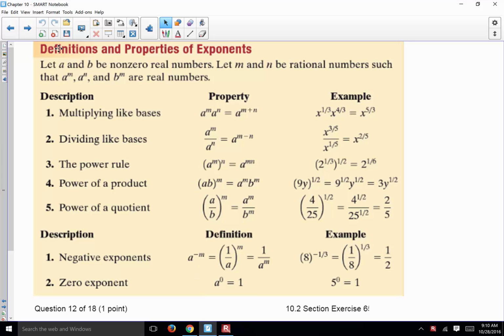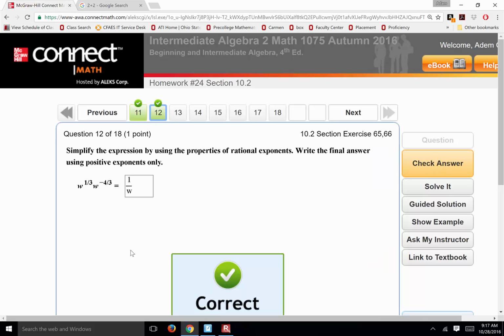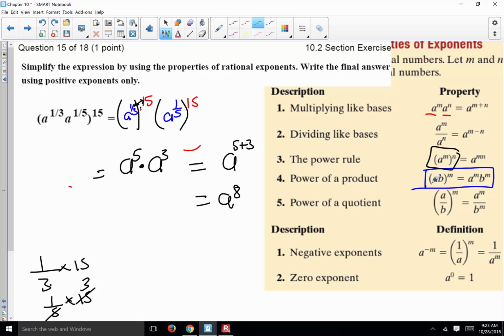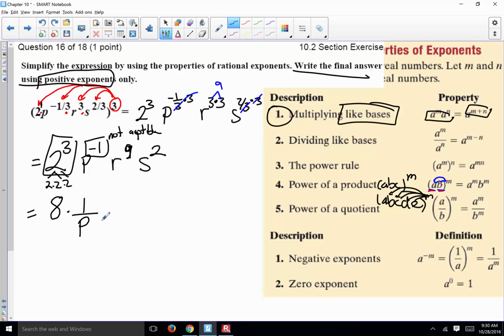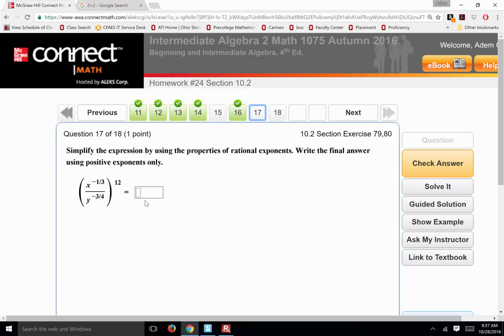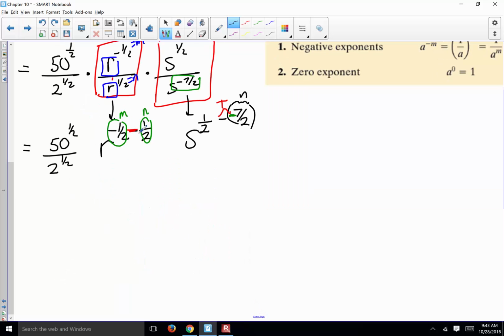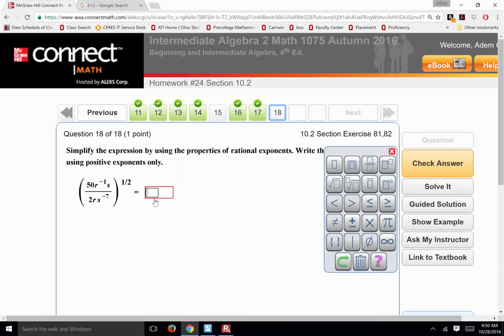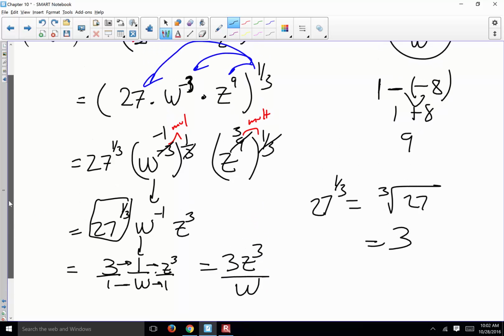Class 32 Section 10.2 Rational Exponents(2) Properties of Exponents